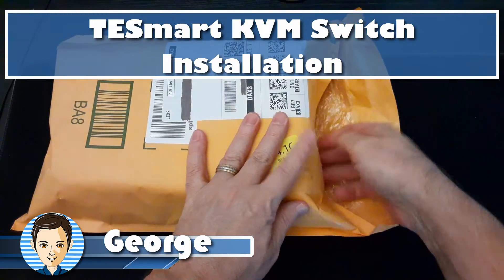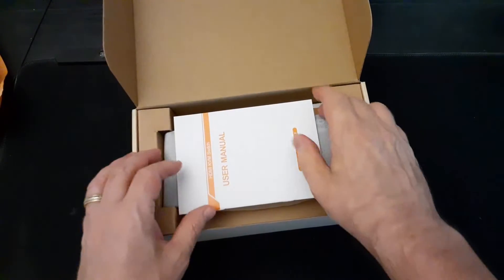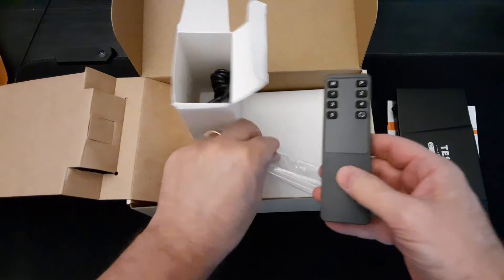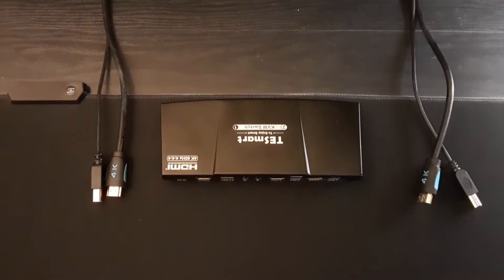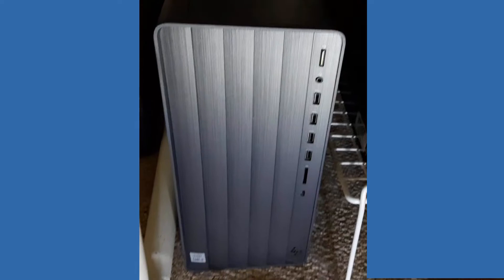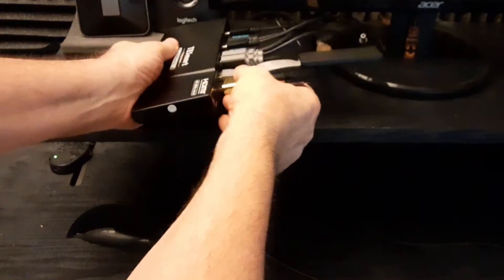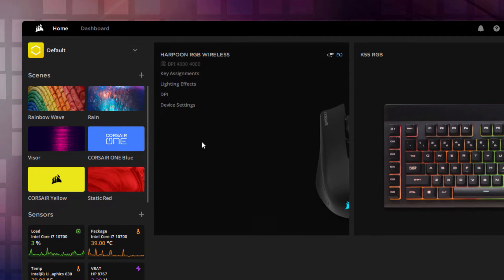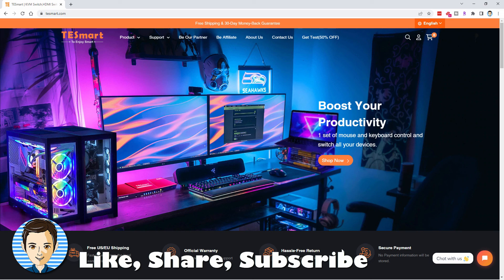TESmart KVM Switch Setup for 2 PC's with 1 Monitor, Keyboard, and Mouse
A KVM switch allows you to switch between 2 or more computers and 1 or more monitors and use one keyboard and mouse. This is a great productivity tool if you have need of more than one computer as I do. I start with an unboxing, then complete setup, the four different ways to switch computers, and finally a work around I found for software that runs my mouse. I show the HKS0201A2U KVM HDMI Switcher2x1 4K@60Hz in this video.

INDEX: TESmart KVM Switch
00:00 Unboxing the KVM Switch
00:10 What is a KVM Switch?
00:25 The Switch I will be using
00:49 What's inside the box
02:38 Setting up the KVM Switch
04:36 How to use the TESmart KVM Switch
05:01 Solving a non-switch software problem
05:38 My shelf setup
05:56 Final thoughts

This TESmart KVM Switch Review and Tutorial is just one of my numerous YouTube Review tutorials: